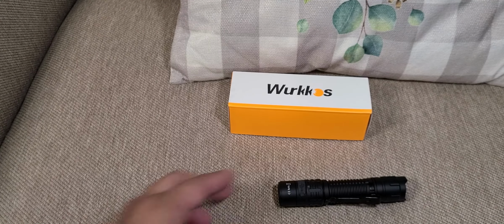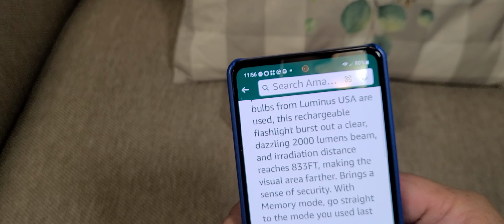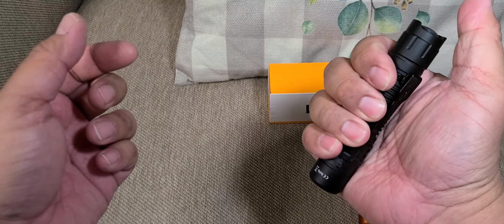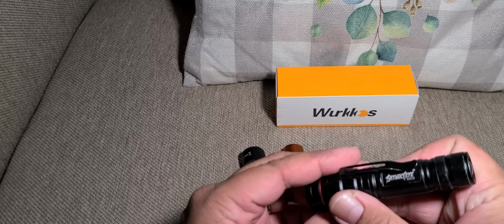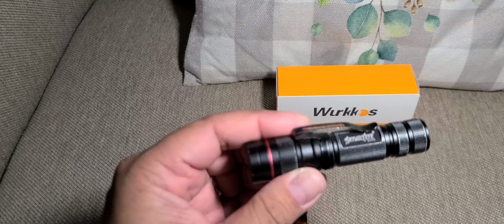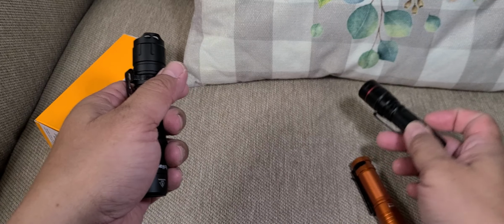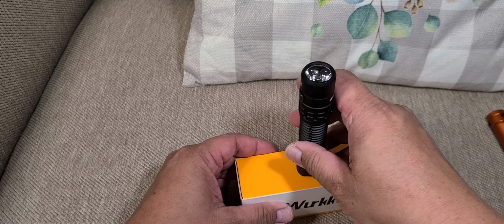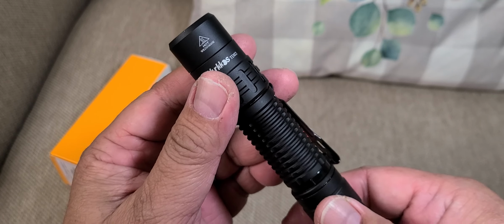WURKKOS 2000 LUMEN FLASHLIGHT DEAL